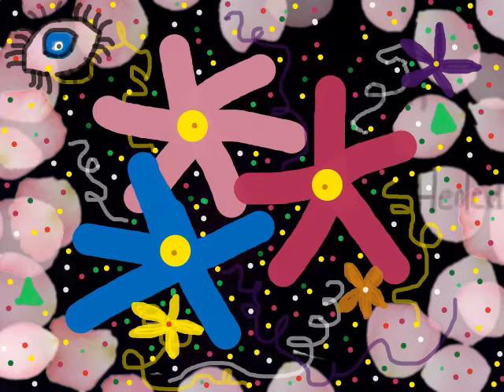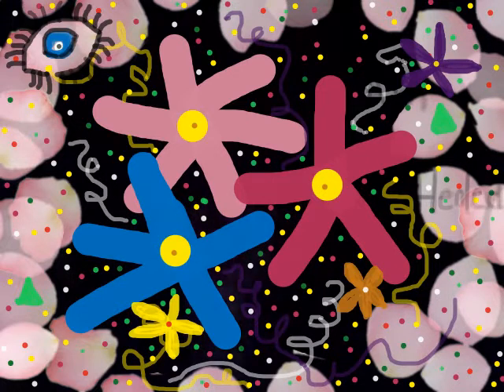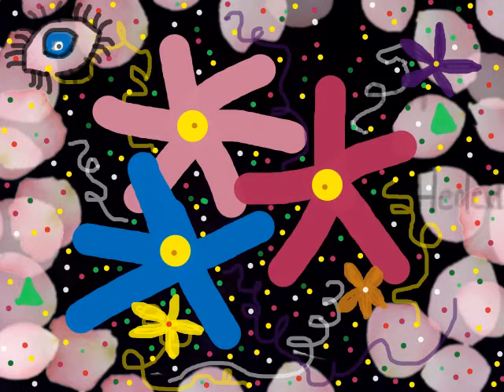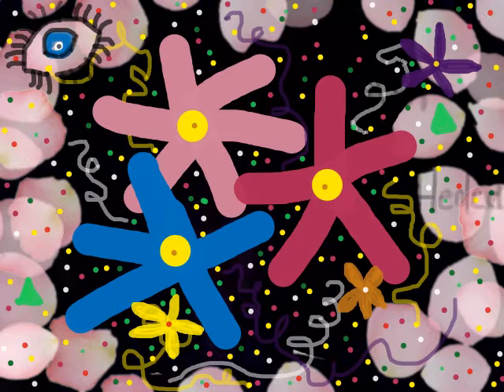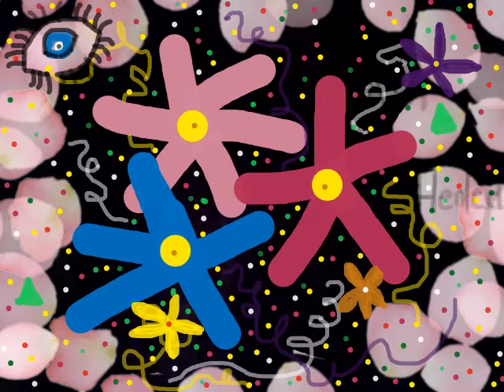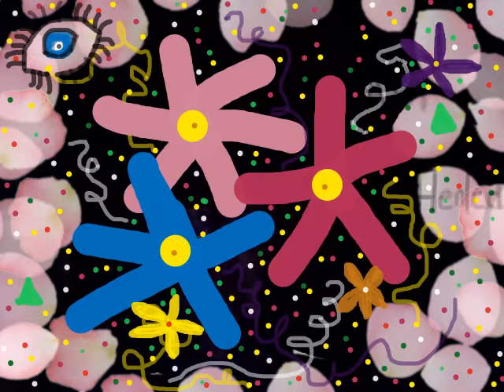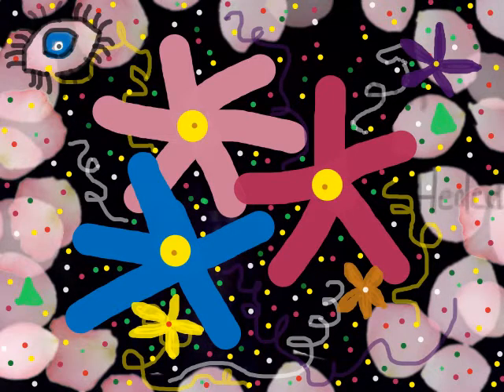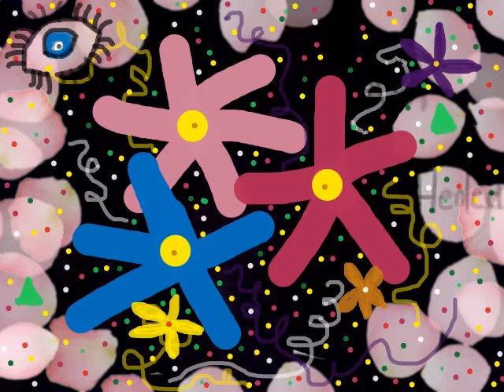LIVE CALL INFO. AND A HEALING PROCESS FOR YOU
LIVE CALL INFORMATION:  PLEASE SHARE
THURSDAY MAY 24TH. AT 5PM. Est. I'm going to be live! Wooh hoo! Join me for the most refreshing call ever!!!
Omg!
Just imagine. waking up everyday totally energized.
Feeling Free, rejuvenated, in love with You and Your life!
ISN'T IT TIME FOR YOU TO "BE ALIVE AND THRIVE!"
Yes! It certainly is! And because I care about you, I put together a "POWERFUL MASTERPIECE."
Would you love to experience more energy and awake each day feeling alive and ready to thrive?
How would you like your pain to vanish?
Your body to regenerate itself?
Your blockages to Your overall Health to be removed forever?
Certain conditions such as neck pain, back and joint pain, arthritis, hips, legs, feet, shoulders, hands, spinal misalignment, breathing issues, allergies,teeth and gums, eyesight, physical pain of any kind can all be healed now!
And yes, even money blocks and relationship problems can simply vanish
Possibly add years to your life
Say YES to You ! Be Alive and Thrive! Jump on this Call! Press star 2 to receive one on one help.
1ST. make sure to opt in to receive Free gifts:
The call in details are:
Phone Number to DIAL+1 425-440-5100 Pin: 634374#

(US Time) Thursday, May 24th, 2018

5PM Eastern/4PM Central/2PM Pacific/9PM GMT

(Aus/NZ) Friday, May 25th., 2018
7 AM AEST/9 AM NZST/2.30 AM IST